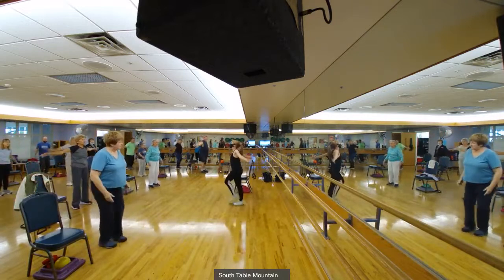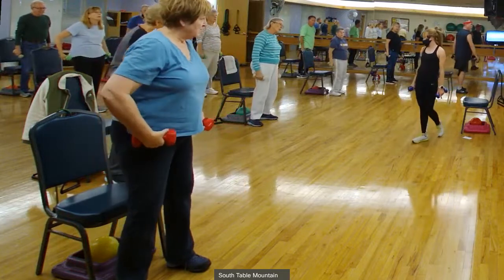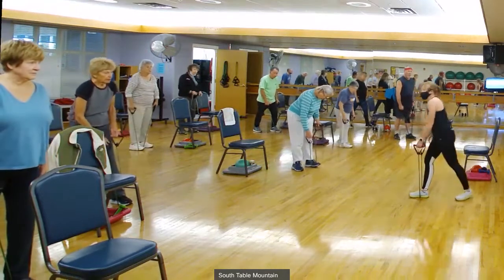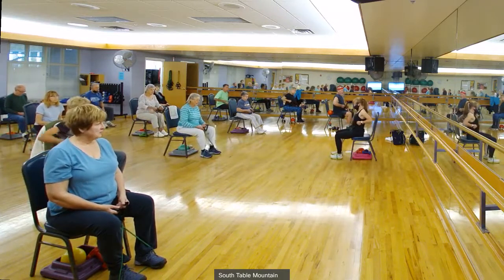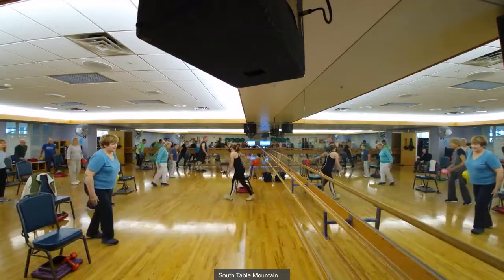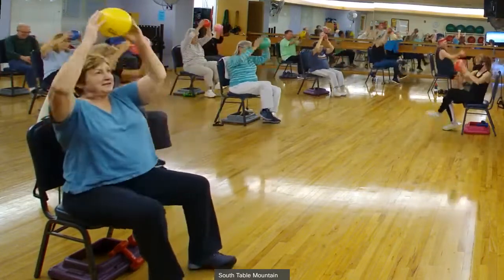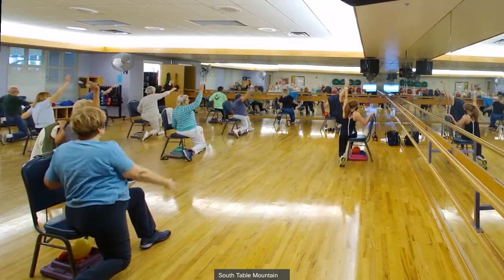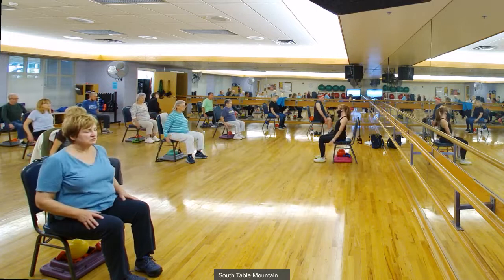Silver Sneakers with Audrey 10/26/21